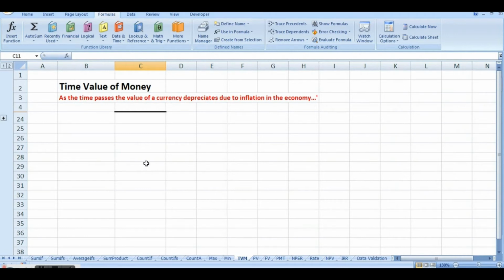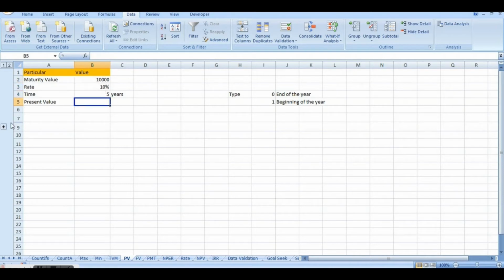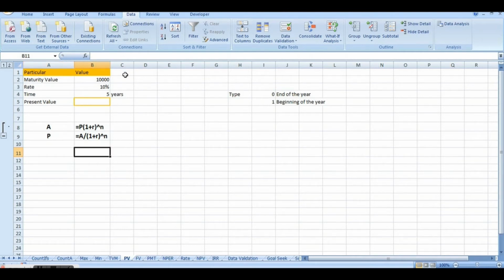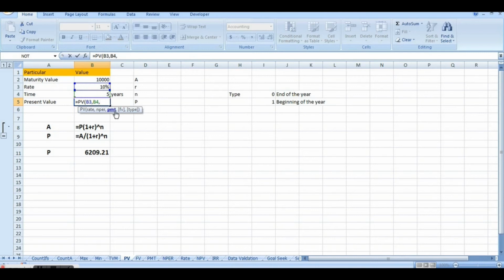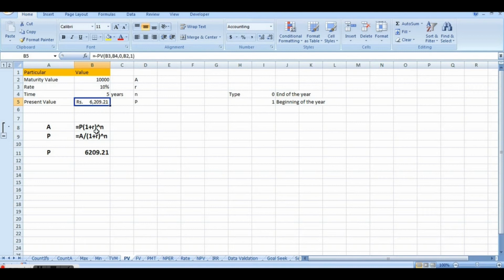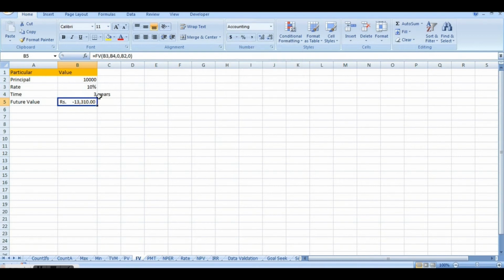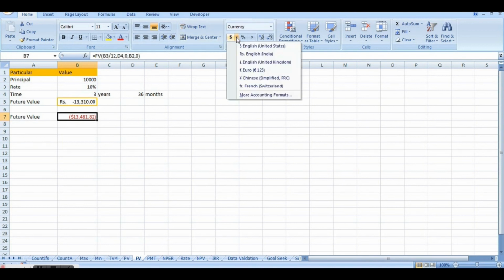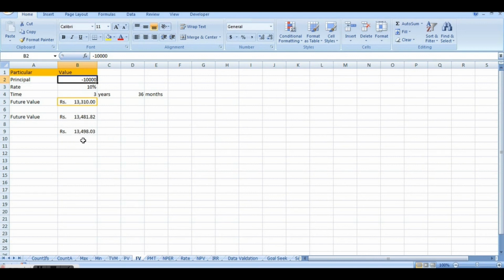Session 8 Financial Functions PV, FV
This video will make u understand what is time value of money and how is Present value and future value calculated in Excel. And the uses of PV and FV.